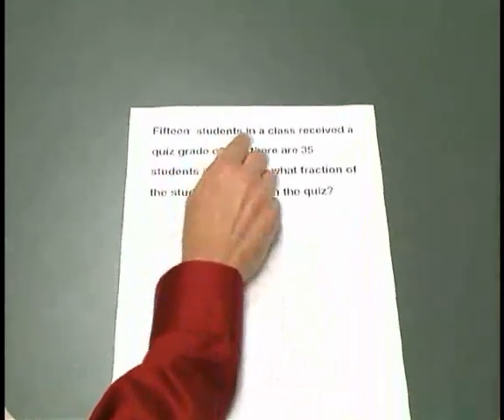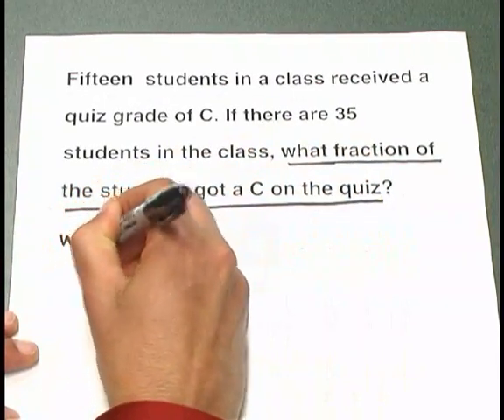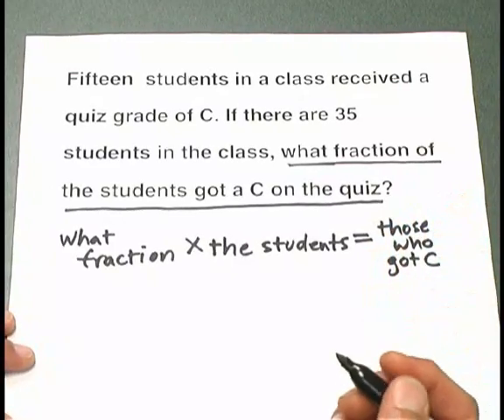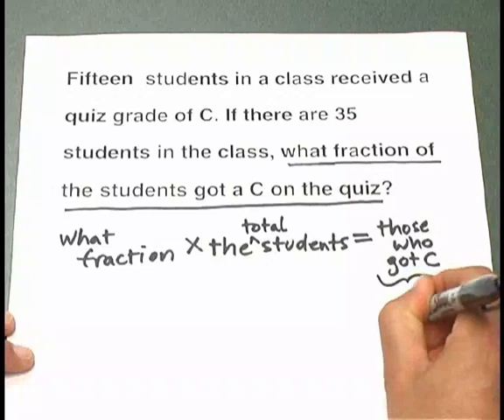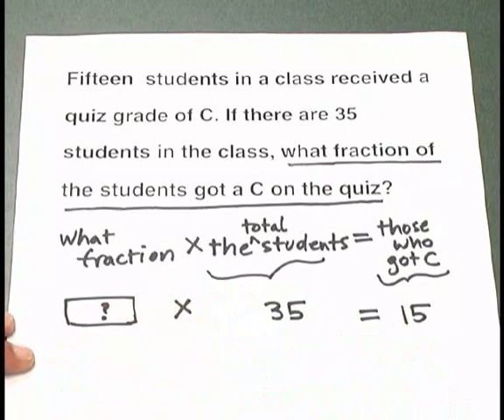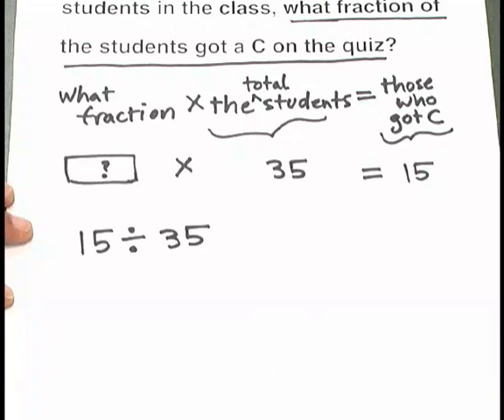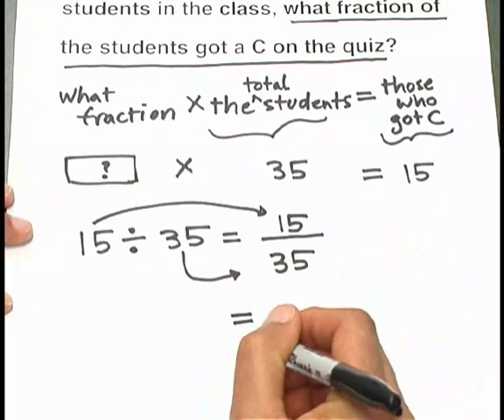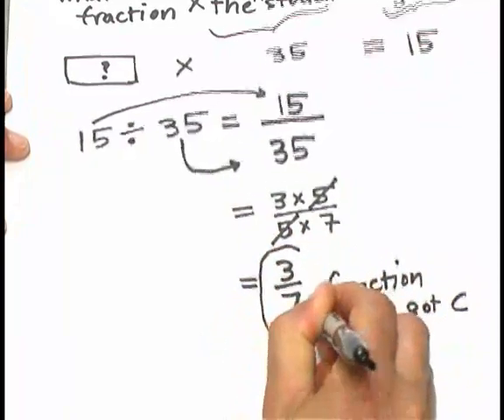Essential Mathematics, Chapter 4: Word Problem Involving a Fraction of Something #3